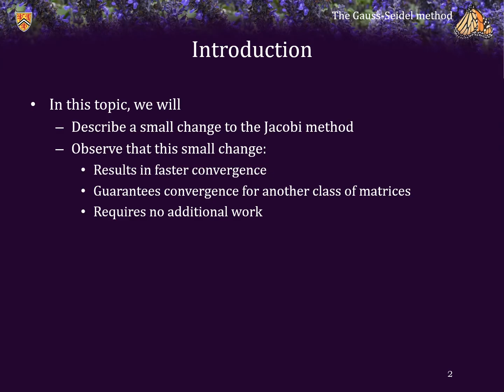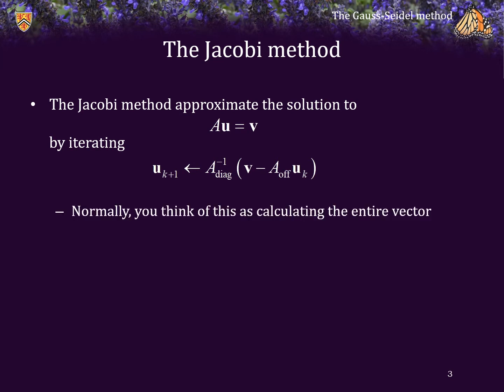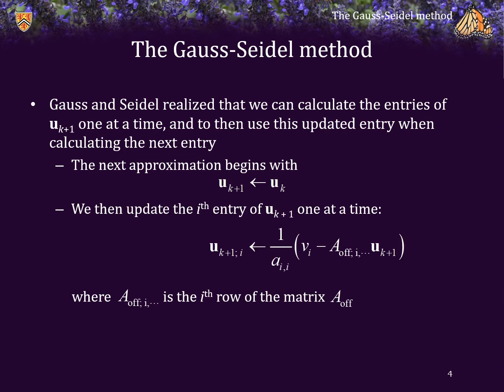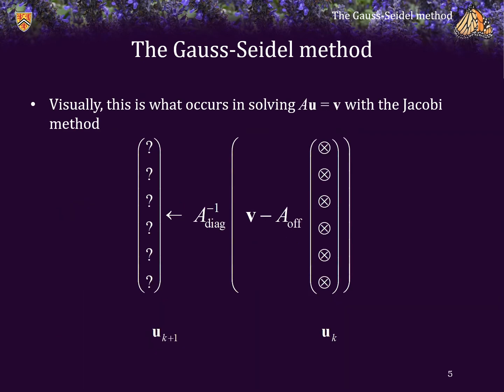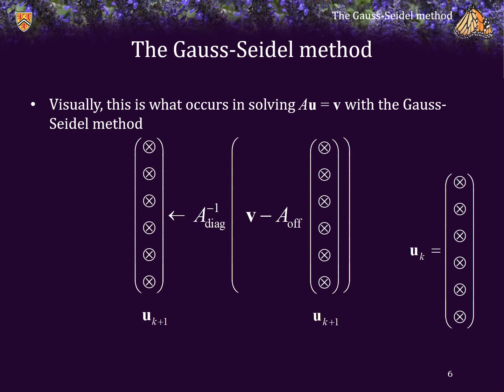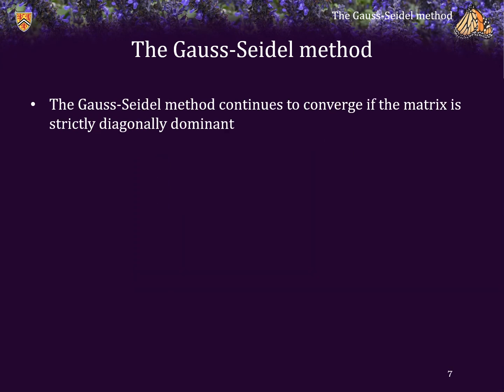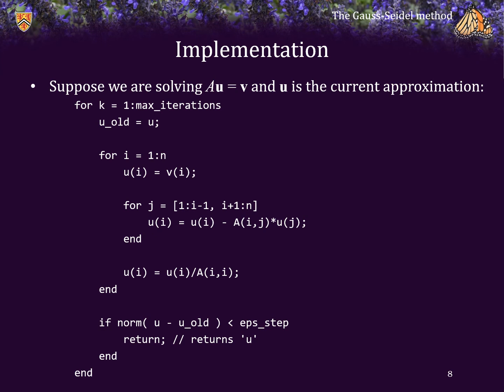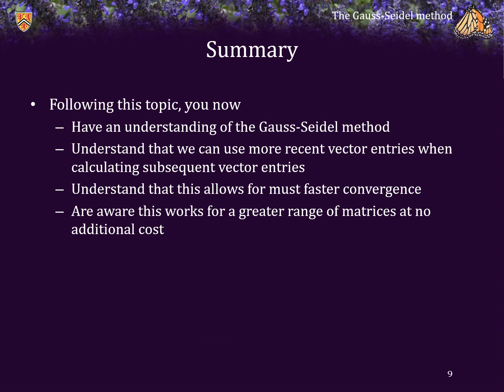6.3.1 Gauss Seidel method